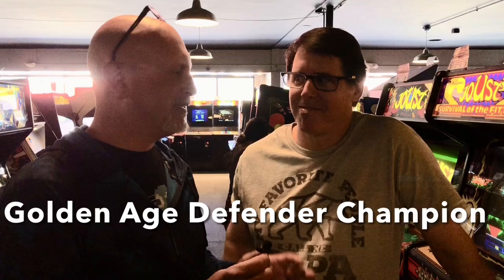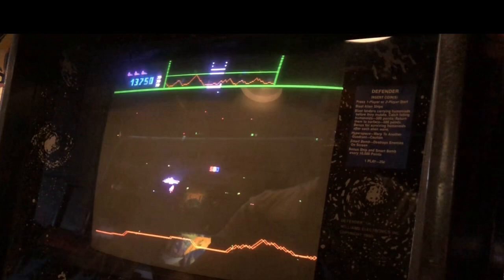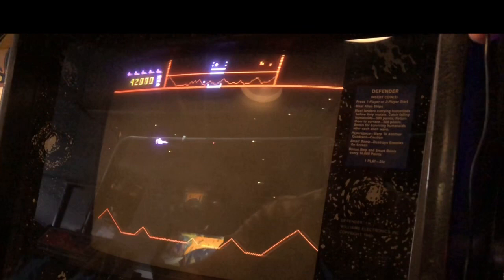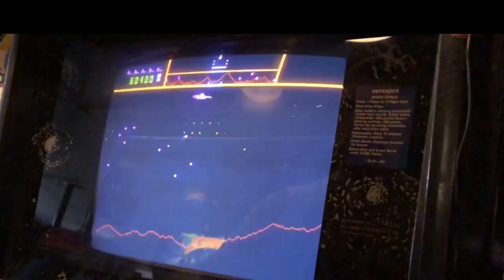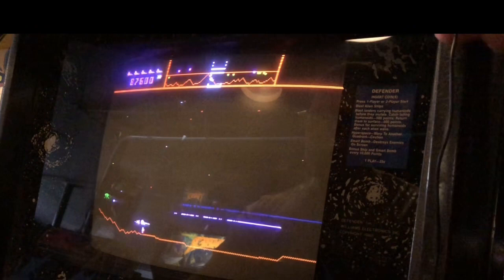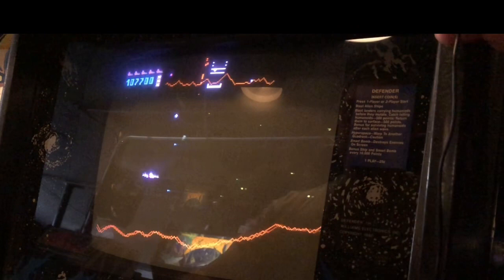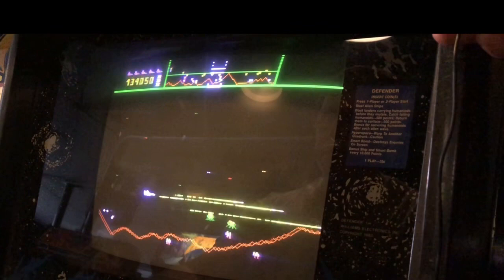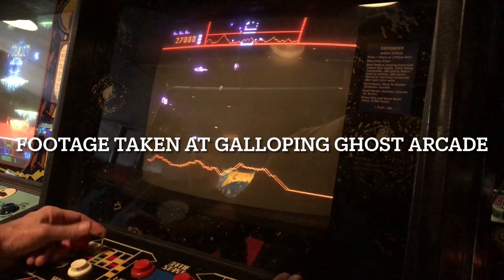Defender Strategy Tips from Joe Dearman - Golden Age Defender Champion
Joe showing tips on Defender!
Filmed at Galloping Ghost Arcade
Arcade- Williams Defender tips to get higher scores